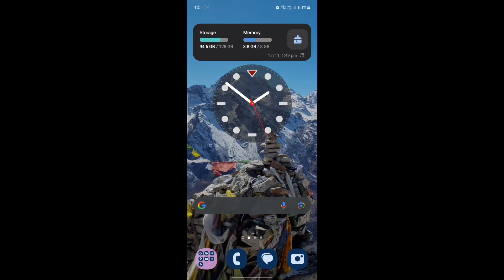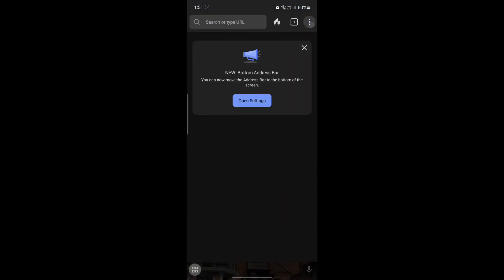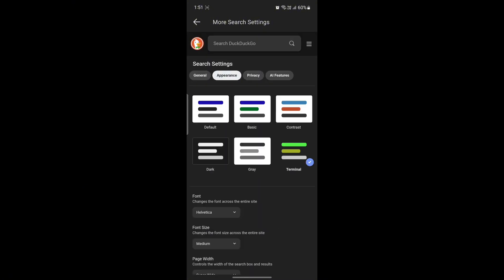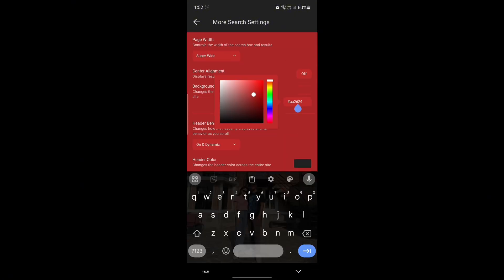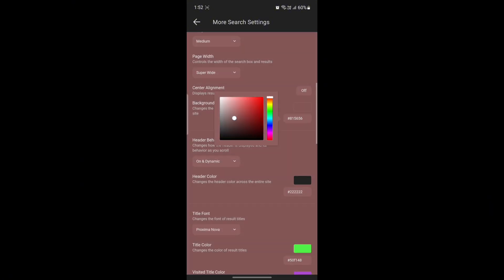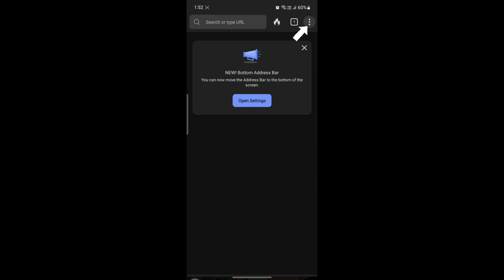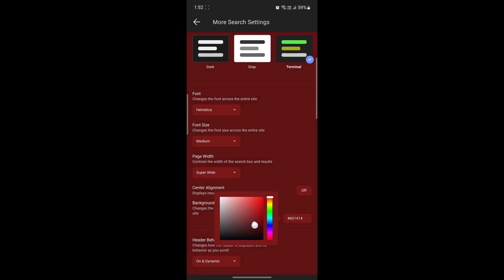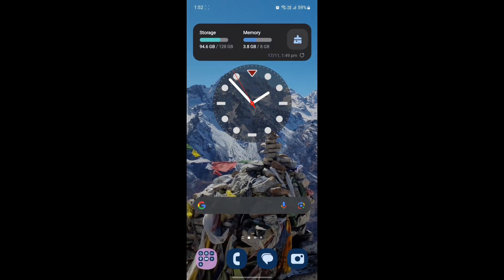How to Change the Background on DuckDuckGo 2024?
Customize your browsing experience by changing the background on DuckDuckGo! This guide will show you how to adjust the background settings for a personalized and visually appealing interface. Watch now to discover how to change the background and make DuckDuckGo truly yours.